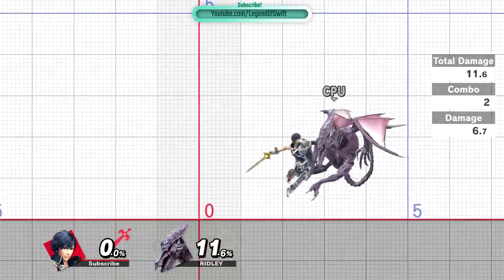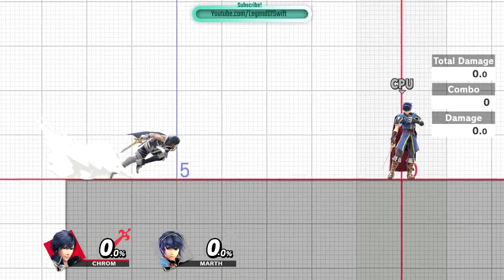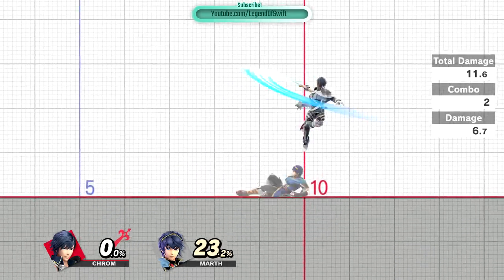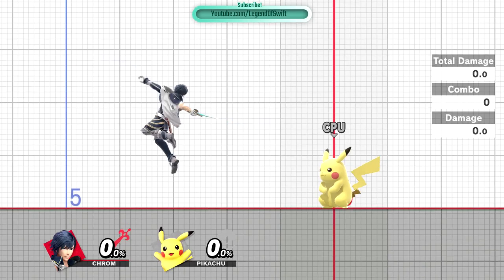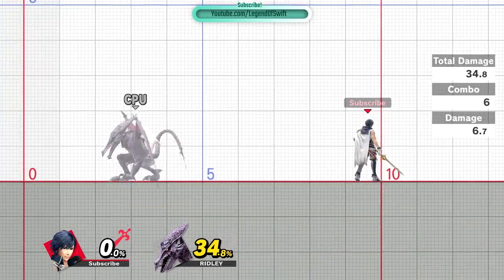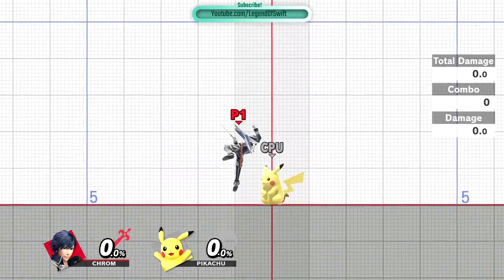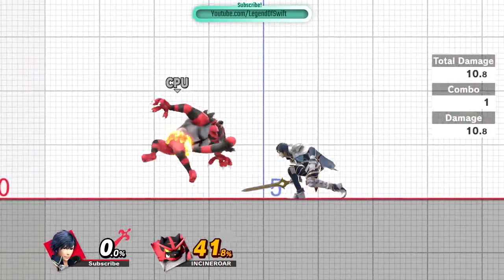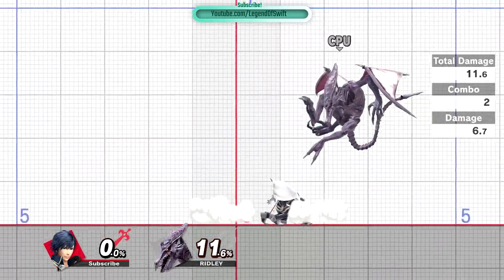3 Short Hop Aerial Techniques You NEED To Know - Smash Ultimate Guide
In this video, we go over how to short hop in this smash ultimate guide. There are 3 different ways you can short hop in smash ultimate